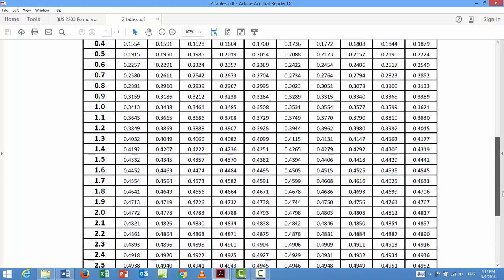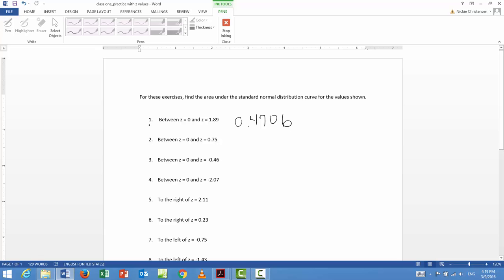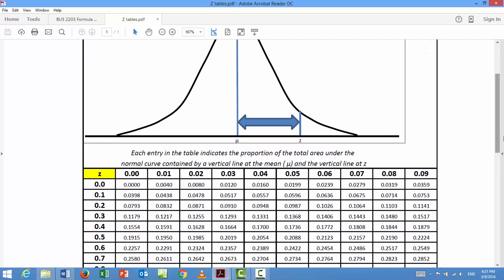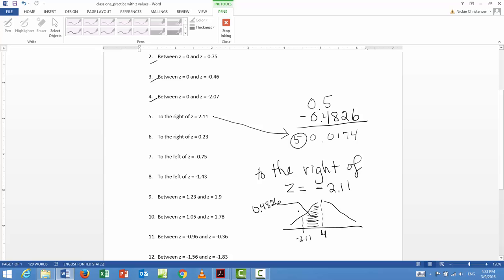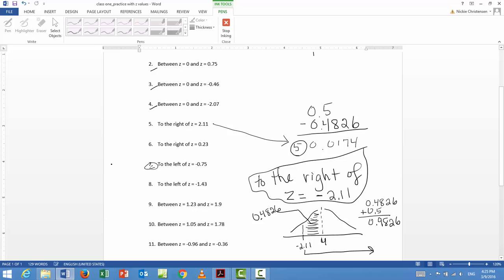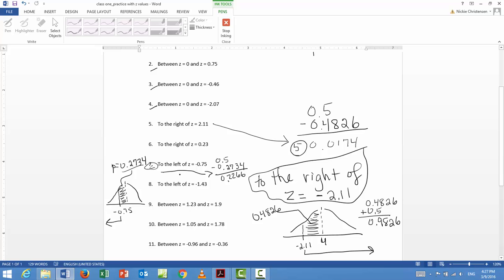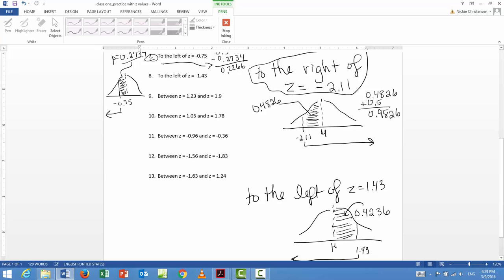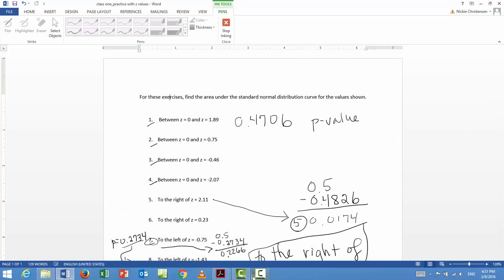Using the z table 1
How to use the Z table; how to solve 'to the right' problems with negative and positive z values; how to solve 'to the left' problems with negative and positive z values